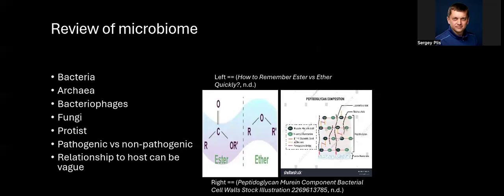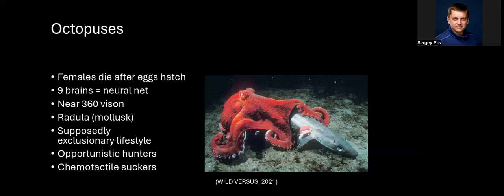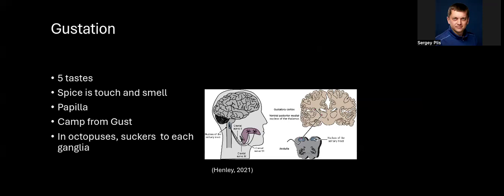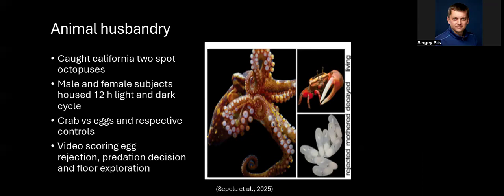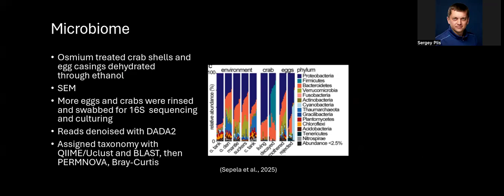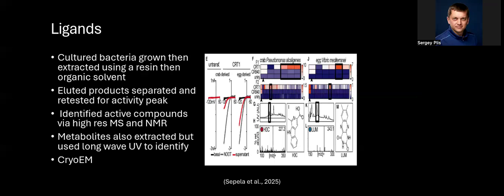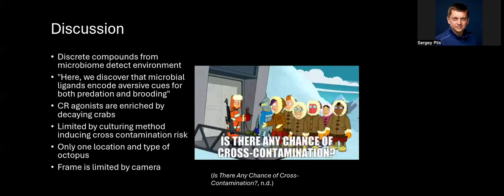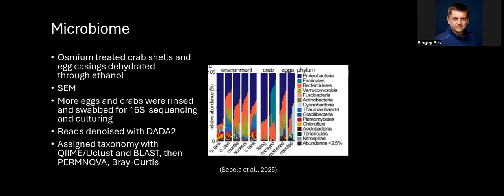MLBBQ: Environmental microbiomes drive chemotactile sensation in octopus by Jordan Clemsen